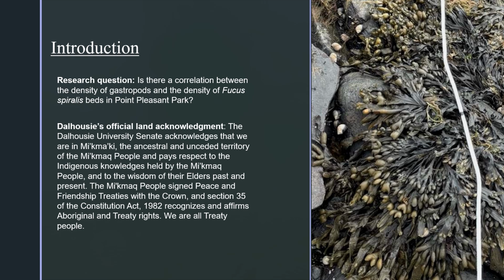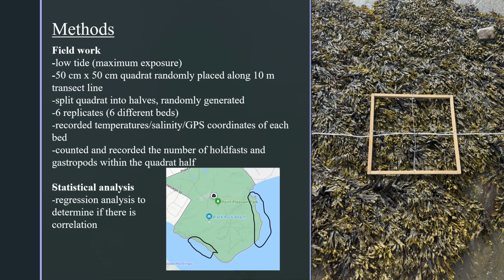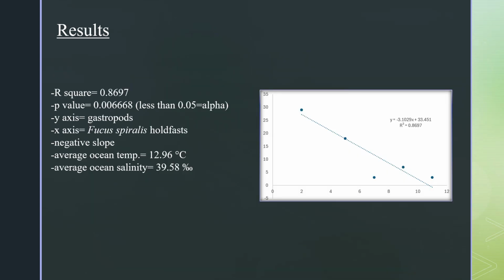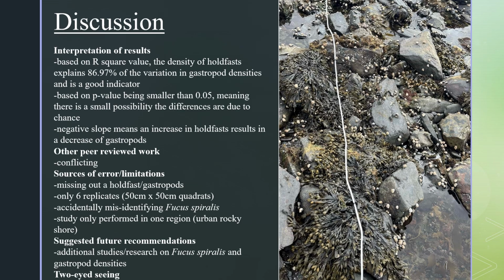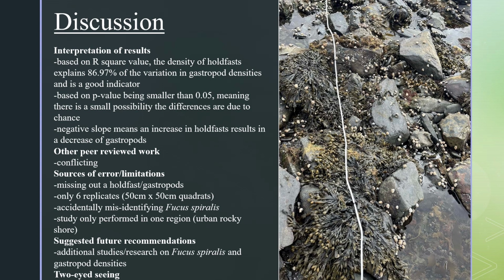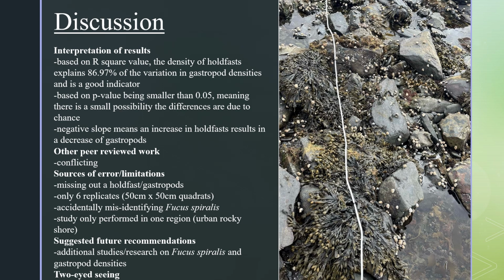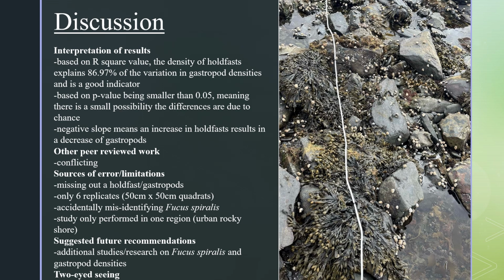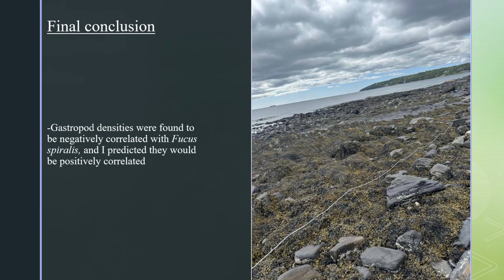MARI 3664 Video Presentation